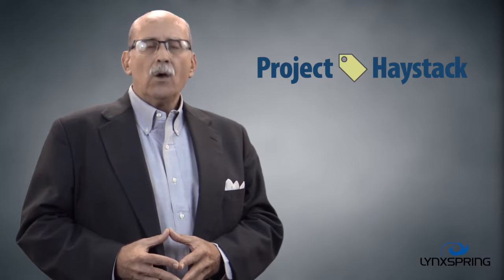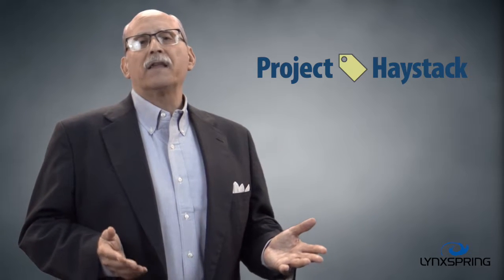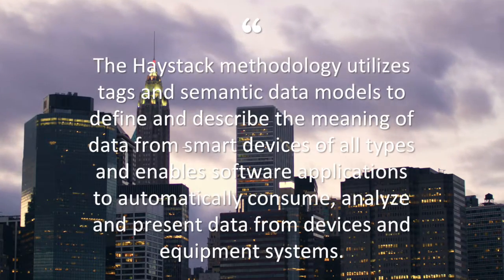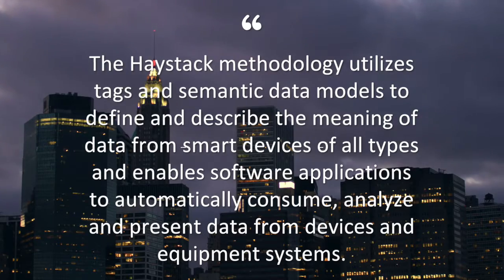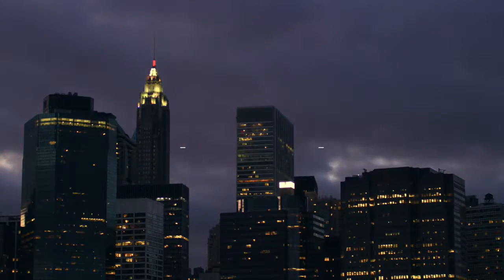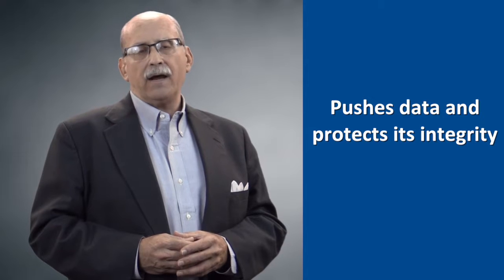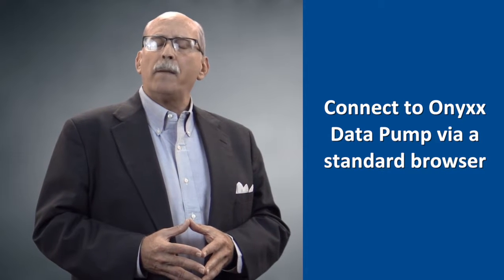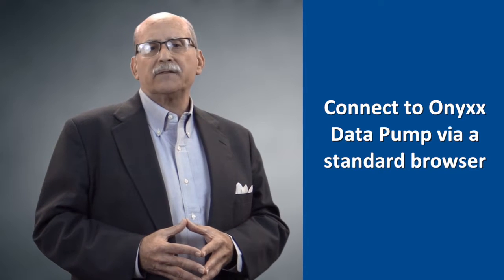Introducing the Lynxspring Onyxx® BH311 BACnet® to Haystack Data Pump Controller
When it comes to data, it's one thing to have access to it. It's another to make it actionable. Project Haystack defines a common vocabulary so that we can build models of our buildings and systems enabling us to more effectively derive value from all the data our building automation systems and smart devices are producing. With Project Haystack, we can transition from a manual process to an automated one to unlock the value of that operational data.

The Onyxx® BACnet® to Haystack Data Pump helps to overcome data organization and the challenge associated with it, and easily enables the use of common naming conventions and tagging for building operational and energy data with one of the industry's most preferred protocols, BACnet®.

Streamlining the interchange of data from BACnet® devices and building systems, the Onyxx® BACnet® to Haystack Data Pump provides network communication and data exchange. The device handles the protocol translation of BACnet® points to manageable Haystack points. Acting as a BACnet® client device, the Data Pump manages all BACnet® IP Ethernet or BACnet® MS/TP devices connected to it.

Follow along in this video to learn more about the Onyxx® BH311 BACnet® to Haystack Data Pump Controller by Lynxspring.